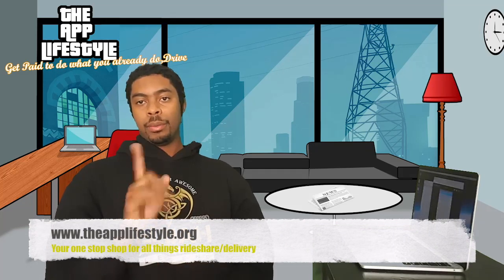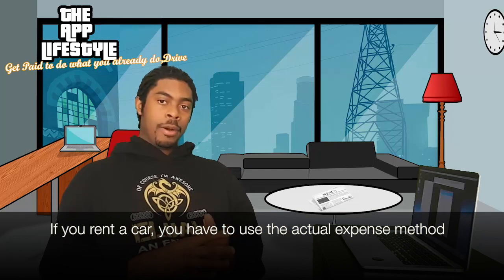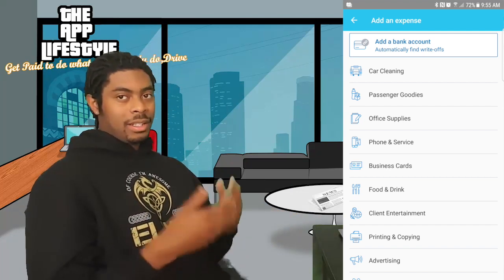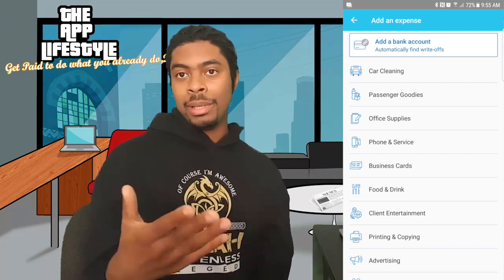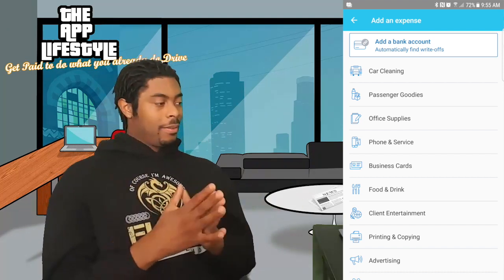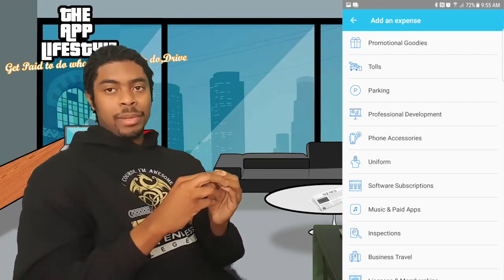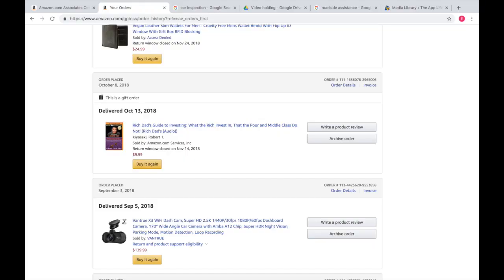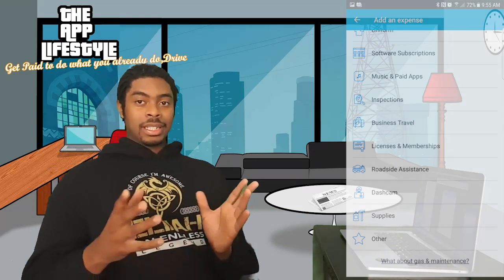The App Lifestyle: How a pro handles Uber Taxes (2020)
This video has been produce by the app lifestyle

Check out The Side Hustlers Societygear:
You all have been asking me about this subject for months. With that time of year now upon us, i thought i would make a video covering it. This video shows how i personally go about handling uber taxes and i cover things that go beyond the simple things like mileage, gas and car washes that we're all aware of.

If you're interested in becoming an Uber or Ubereats driver, you can sign up You can get a guarantee total payout up between 100 and 1000$ for completing between 20 to 100 trips depending on what city your in. You can also checkout the various strategies i use while doing Ubereats and Uber X.

Sign up for uber X!

Video produced by this equipment

Get a free stock for signing up with Robinhood or Webull. Invest in fractional shares of stock like google with m1 finance

The information on The Side Hustlers Societyis meant to assist you in making more money, manage your finances and maintain your health in this world where you can make money literally from your phone. This statement is being made so that there is no confusion on the matter. With that being said, all the information I give and the products I recommended are all based off my experience from driving with Uber, running a small business for 4 years, investing in the stock market for years and my experience in network marketing. These are all products and information I have personal used or am currently using.